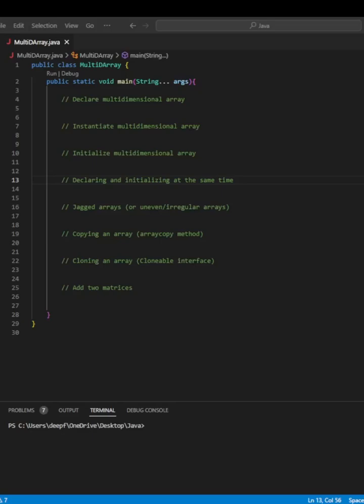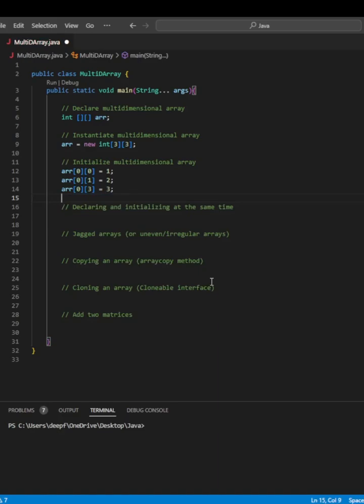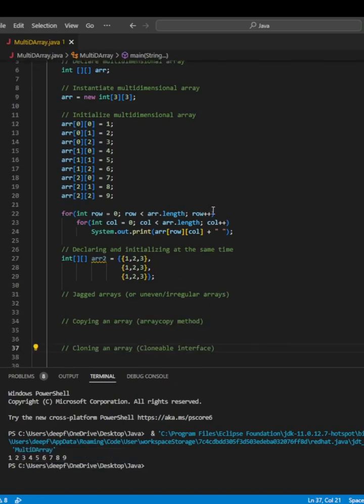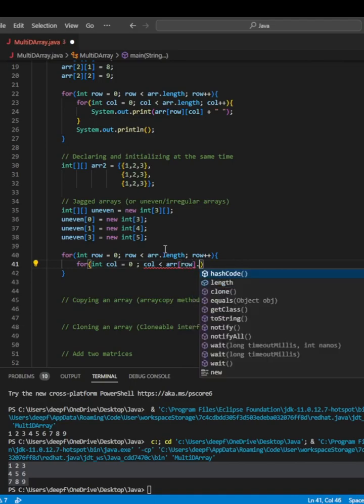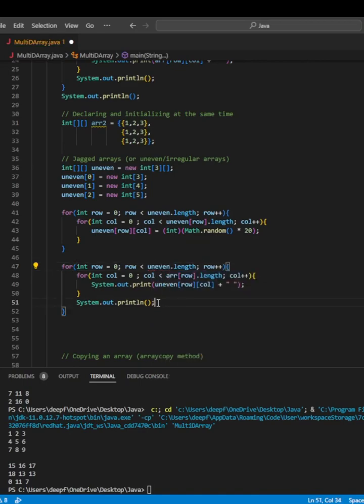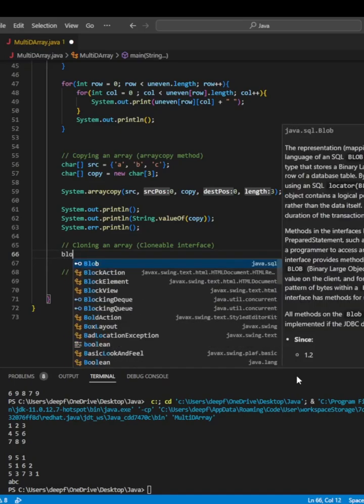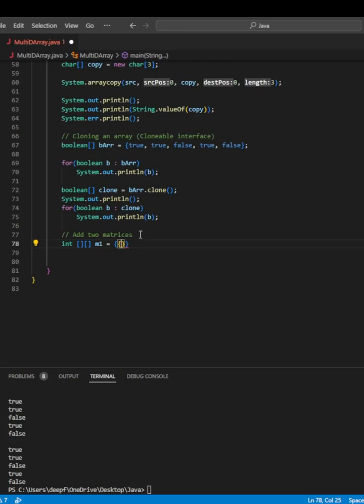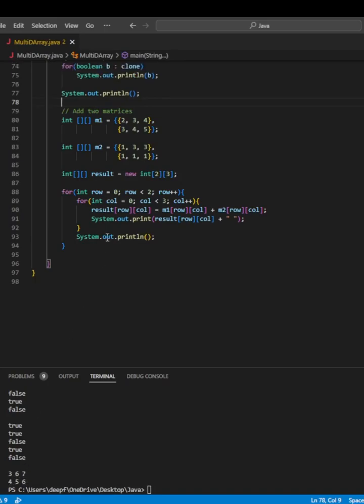Java: Multidimensional Arrays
Multidimensional array syntax. How to declare, instantiate, and initialize an array in Java. Jagged or uneven or irregular arrays. Copy an array with System.arraycopy(). Clone an array with clone() method. Adding two matrices in Java.